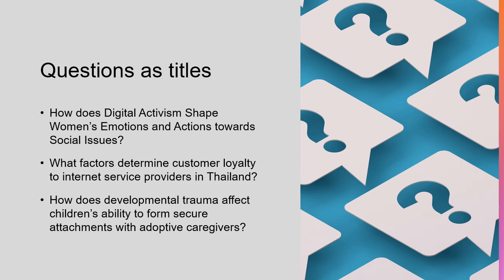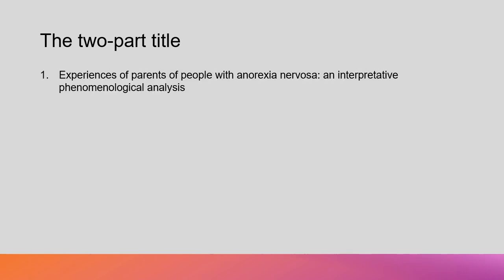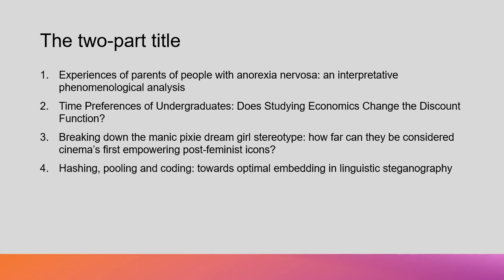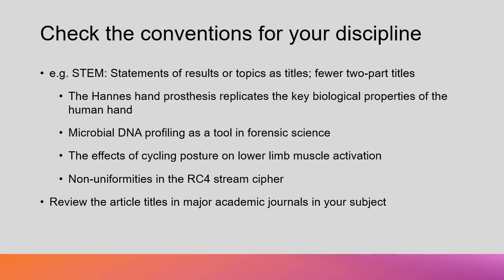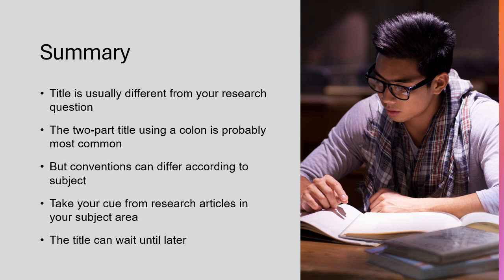Video 4: Drafting a title for your dissertation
In this video, we consider the different ways of expressing and structuring dissertation titles, including questions, topics, what was done and two-part titles.